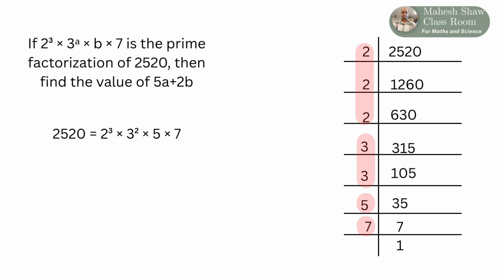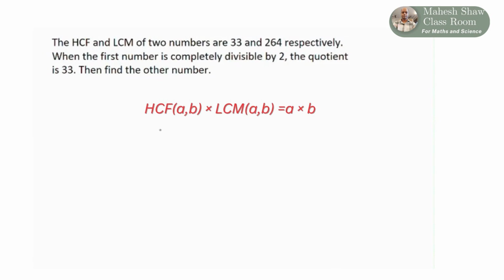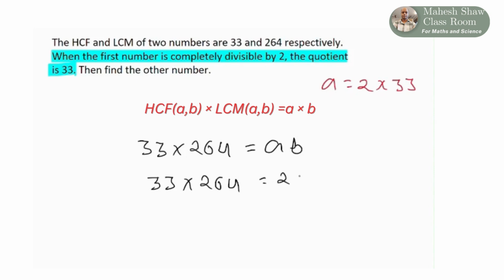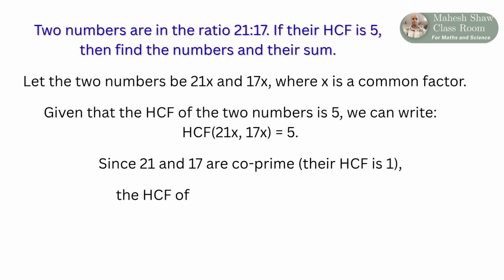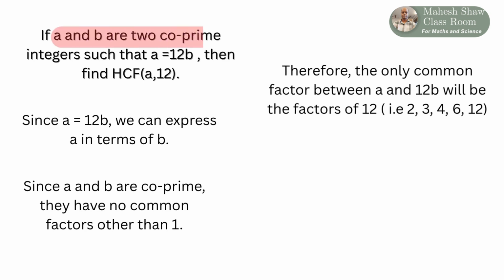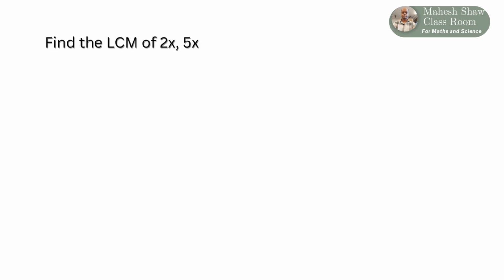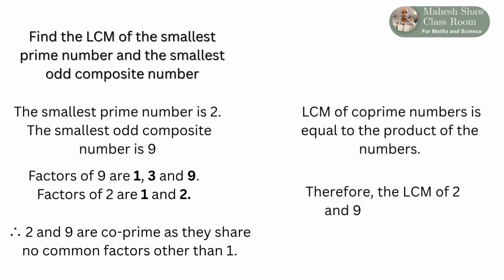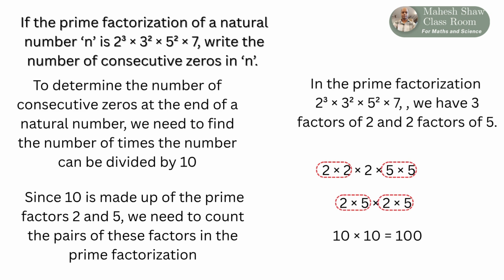8 Important Questions Of real Numbers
• HCF is the largest number that divides all given numbers, and LCM is the
smallest multiple which is divisible by all the given numbers.
• the HCF of co-prime numbers is always equal to 1 and the LCM of coprime numbers is equal to the product of the numbers.
• HCF of two numbers is always a factor of their LCM.
• Fundamental Theorem of Arithmetic states that every composite number
can be expressed as the product of primes, and this factorization is unique,
apart from the order it is written in.
• a × b = HCF(a,b) × LCM(a,b)
• For a number ‘x’ having 2 and 5 as its prime factors, xn
always ends with digit
0 for every natural number n.
• Smallest prime number/even prime number is 2.
• Smallest composite number is 4 and smallest 2-digit composite number is 10.
1. Find the LCM of the smallest prime number and the smallest odd composite number.
2. Find the LCM of the smallest prime number and the smallest composite number.
3. Two numbers are in the ratio 21:17. If their HCF is 5, then find the numbers and their sum.
4. If the HCF and LCM of two integers 'a' & 'b' are 'x' and 'y' respectively, then find the value of 𝑥
2𝑦
2
𝑎2𝑏2
5. Find the LCM of 2x, 5x and 7x ,where x is a +ve integer.
6. The HCF and LCM of two numbers are 33 and 264 respectively. When the first number is
completely divisible by 2, the quotient is 33. Then find the other number.
7. If a and b are two co-prime integers such that a =12b , then find HCF(a,12).
8. If 2
3 × 3
a × b × 7 is the prime factorization of 2520, then find the value of 5a+2b.
9. If the prime factorization of a natural number ‘n’ is 23 × 3
2 × 5
2 × 7, write the number of
consecutive zeros in ‘n’.
10. Find the greatest number which divides 85 and 70, leaving remainders 1 and 2 respectively.